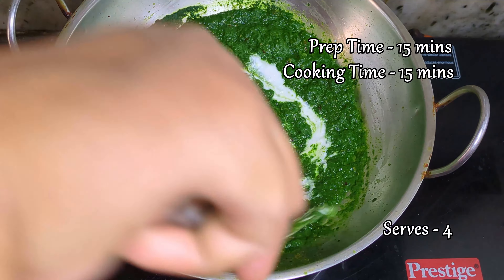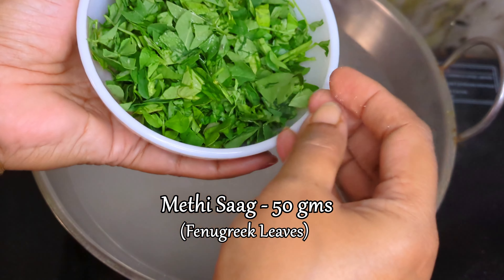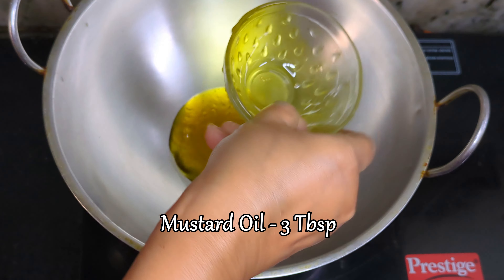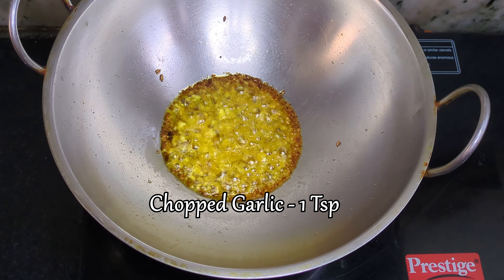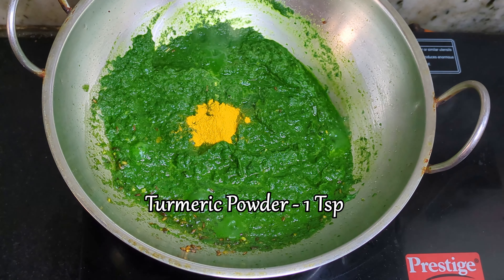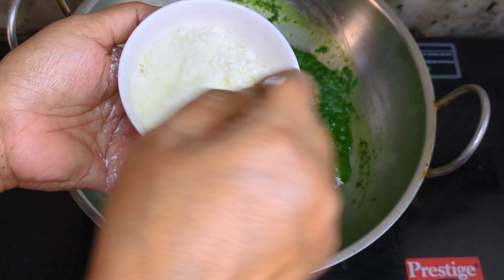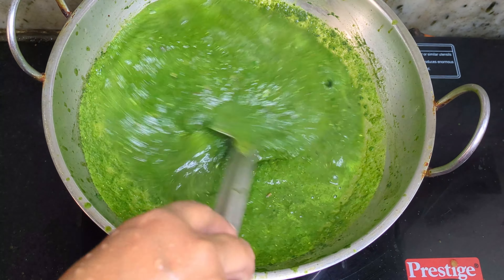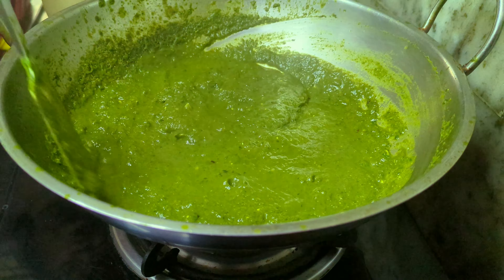Kumaoni Kafuli | A Healthy Spinach Dish from Uttarakhand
Indulge in the culinary delights of Uttarakhand with our latest video, showcasing the quick and simple preparation of Kafuli, a nutritious spinach dish that's not only delicious but also packs a healthy punch. Join us as we guide you through the step-by-step process, offering valuable tips to make this traditional recipe a breeze in your kitchen. Discover the vibrant flavors of Uttarakhand and elevate your dining experience with this wholesome and easy-to-follow Kafuli recipe. From farm to table, savor the goodness of fresh ingredients and embrace a healthier lifestyle. Watch now and embark on a culinary journey with us

00:00 Intro
00:21 Blanching Saag
01:42 Preparing the curry
05:10 Presentation